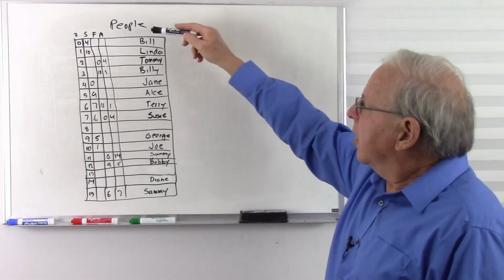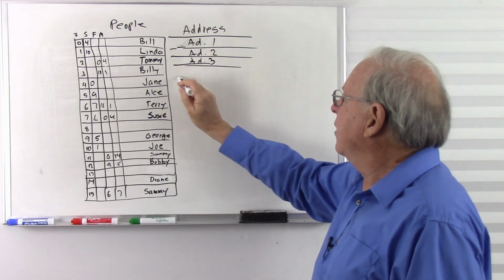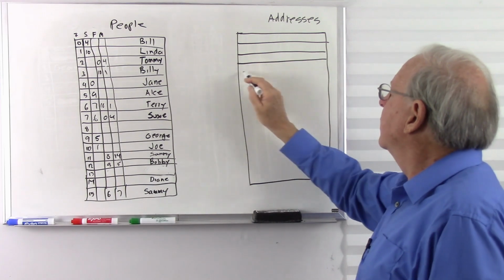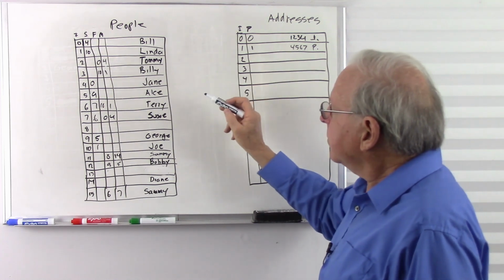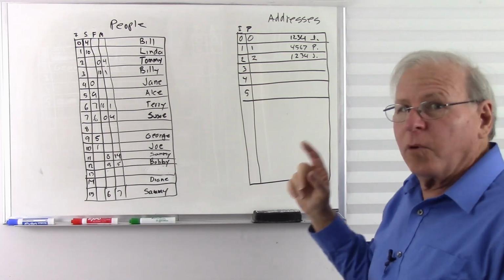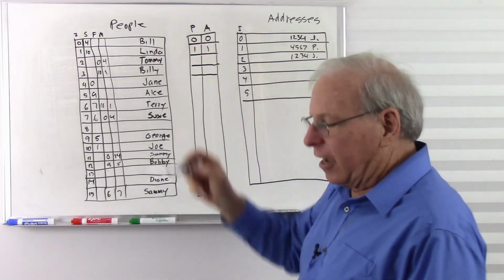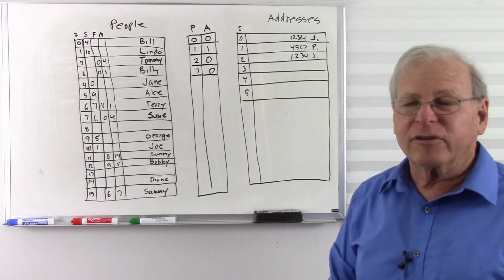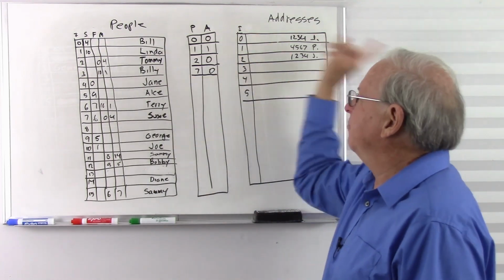Practical Data Structures for Database Management - Part 3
Information Technology